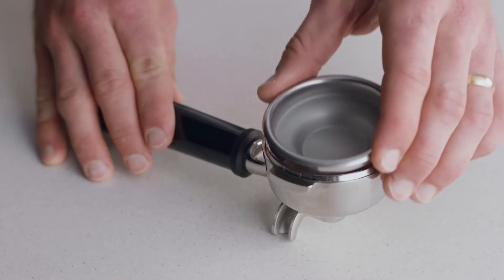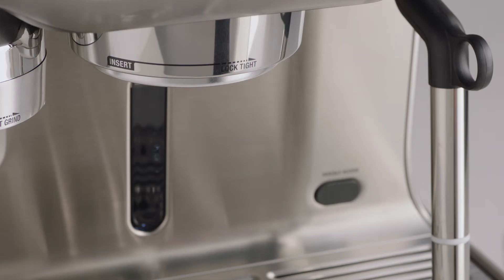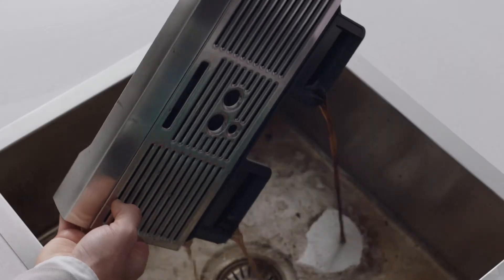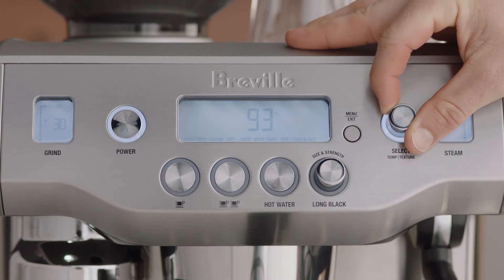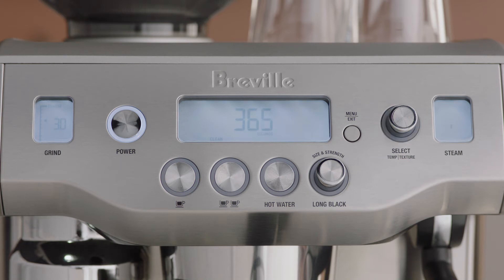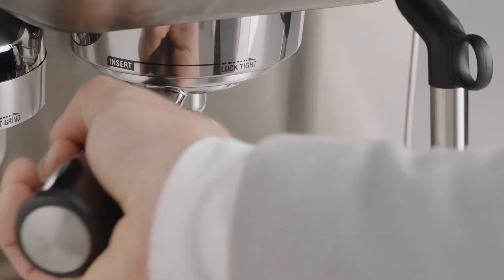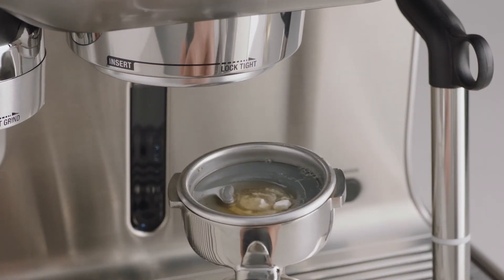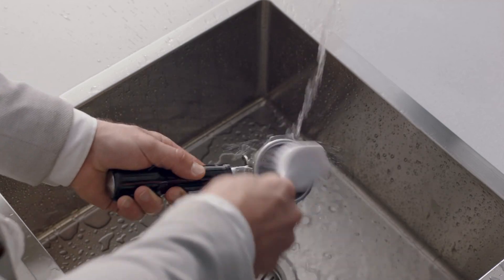The Oracle™ | How to clean your machine with the automatic ‘Clean cycle’ function | Breville NZ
Has the ‘Clean Me’ message appeared on your espresso machine? Here’s what to do.

Cleaning your espresso machine shouldn’t be a chore. With our ‘Clean cycle’ function, your machine will automatically clean the shower screen and flush the group head for you.

Directions:
1. Insert the grey silicone cleaning disc, which was supplied with your machine, into the portafilter. Once insert, place a cleaning tablet into the filter basket.
2. Insert and lock the portafilter into place in the group head. Ensure that the water tank is filled with cold water to the MAX line and the drip tray is empty.
3. Press the ‘Menu’ button and rotate the ‘Select’ dial until ‘Clean cycle’ and ‘Push’ are displayed on the LCD screen.
4. Press the ‘Select’ dial to begin the cleaning cycle. The LCD will display a countdown timer to show the remaining time left of the cleaning cycle.
5. When the cleaning cycle has finished, remove the portafilter and ensure the tablet has completely dissolved. If the tablet has not dissolved, repeat the steps above until it has done so.
6. Rinse the portafilter and filter basket. Dry thoroughly before using.

We recommend descaling your machine regularly to ensure you that are producing great quality coffee with every use as well as preventing your machine from scale build up.